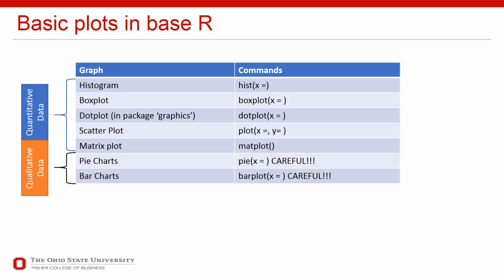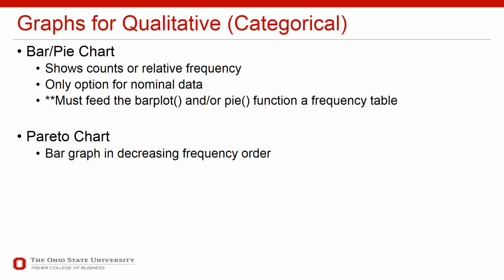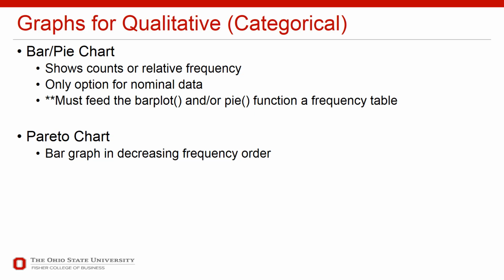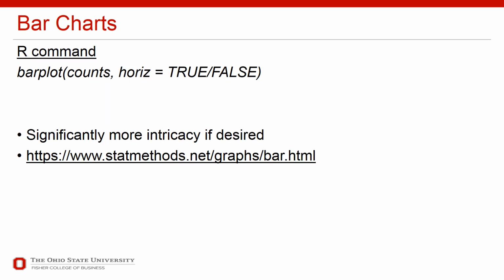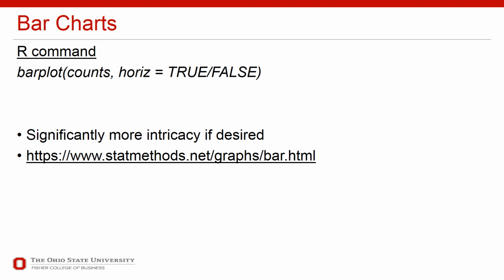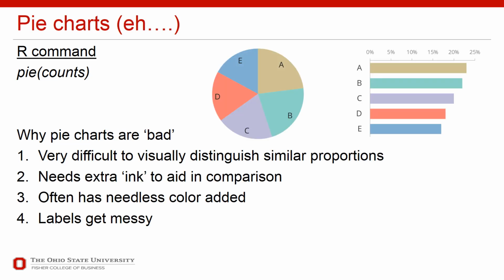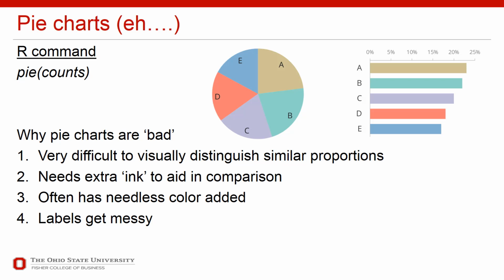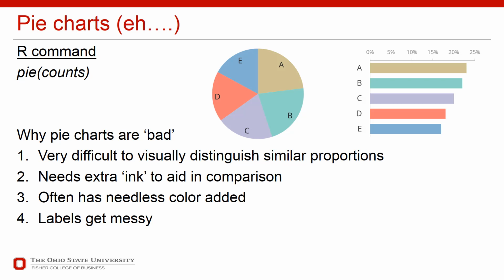BM6400-2H Base R Plotting and Graphing Qualitative Data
Base R Plotting and Graphing Qualitative Data